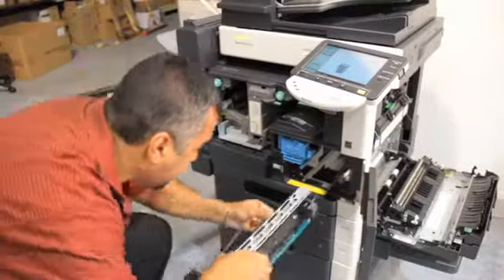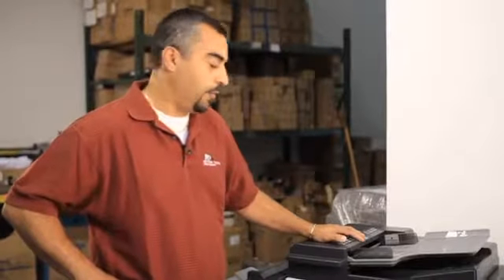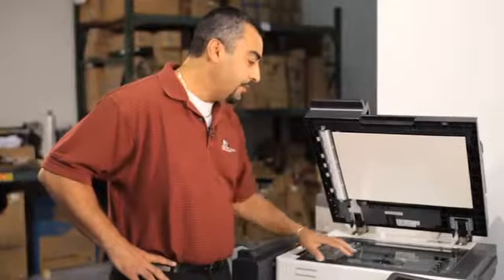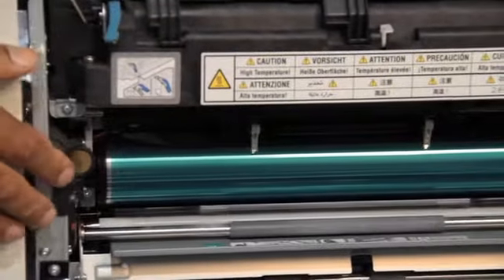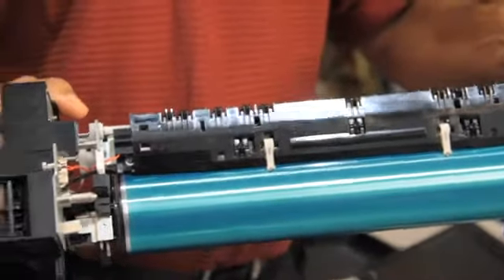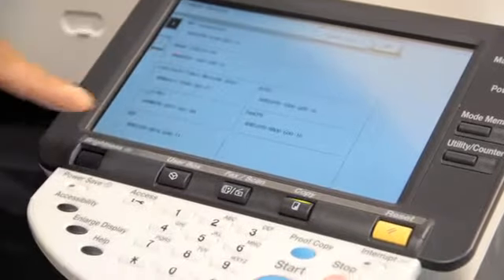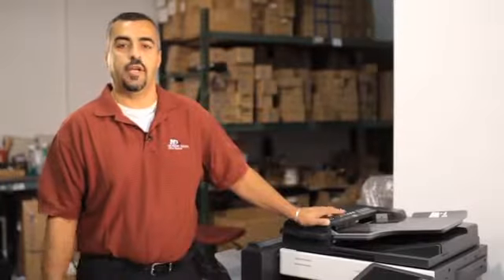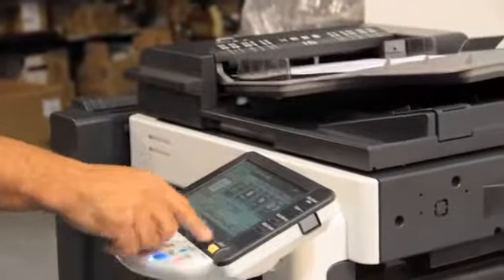Network Service Process